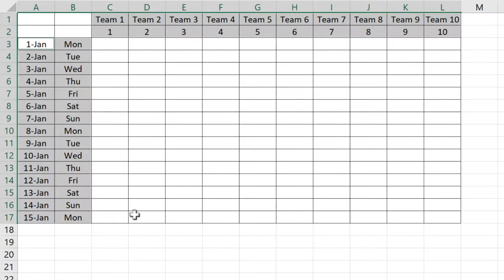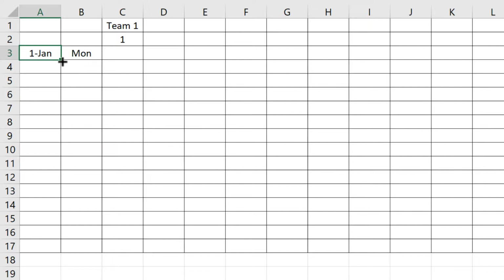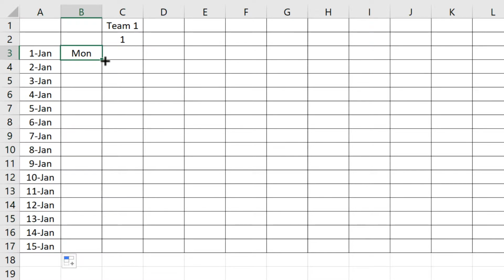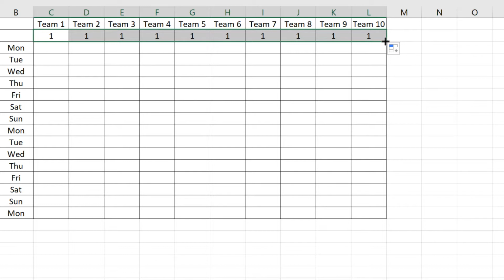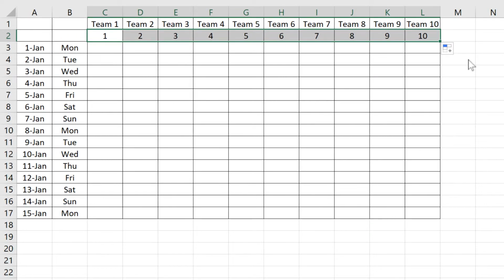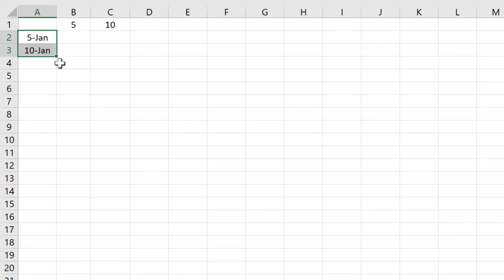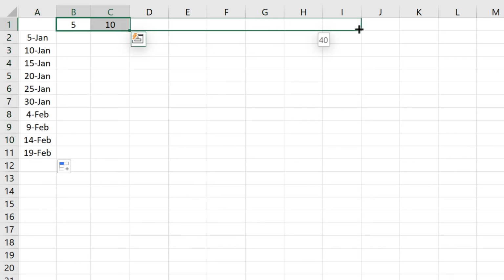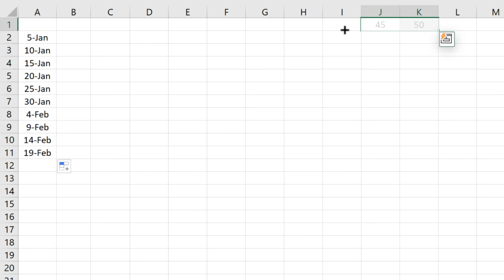MOS Excel - Fill a simple numeric, day, or date series (2.1.1A)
Welcome to Microsoft Office Specialist (MOS) Excel.
In this video, you'll learn a quick way to create a table, using numeric, day or date series.

My name is Stanley Wong. I’m FCCA, ATIHK, Microsoft Office Specialist Master.